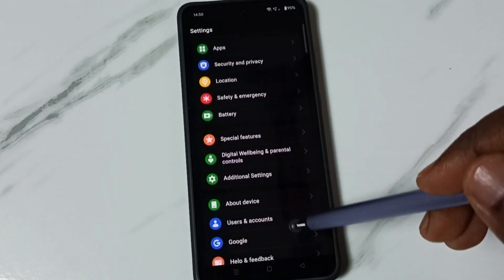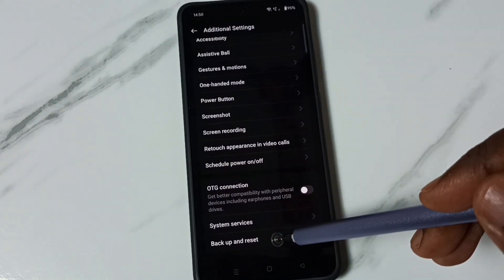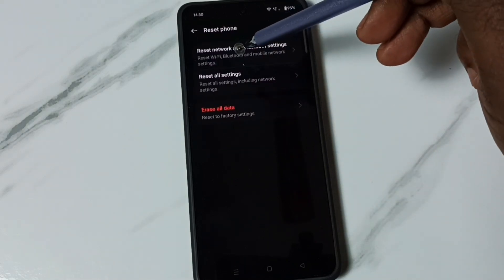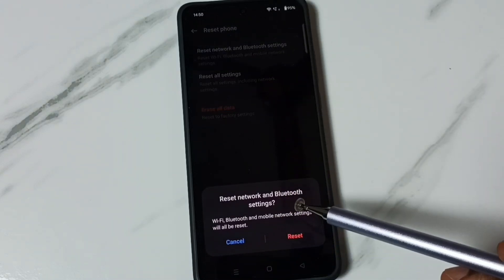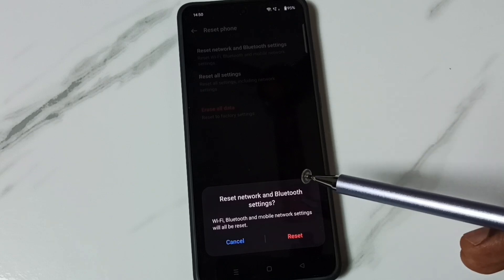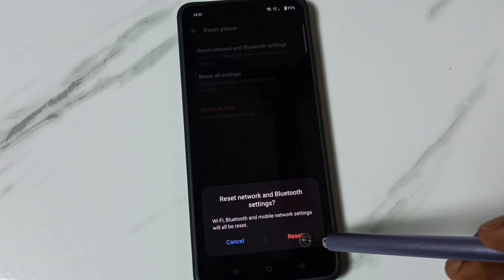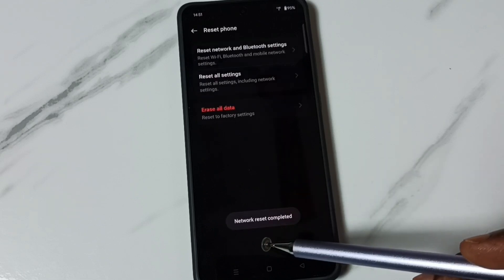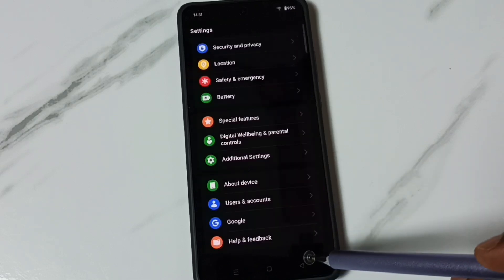OnePlus Nord CE4 Lite 5G : Fix all Network Problems | No Service | Slow internet | 100% Solved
Signal Fault,
OnePlus Nord Network Problem solved,
Network Connected but No Internet,
Repair Network,
OnePlus Nord CE4 Lite 5G, OnePlus, Nord, mobile, phone, android, android 14, android 15, smartphone, how to, 5g